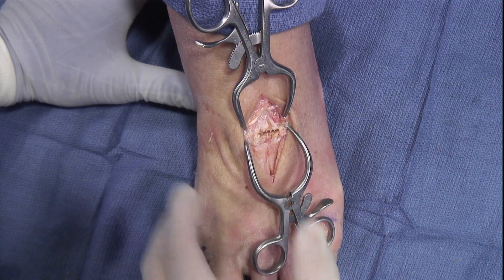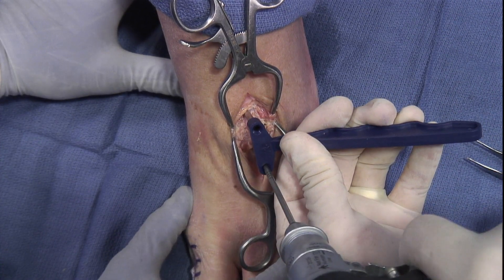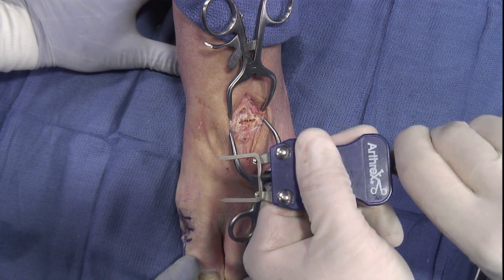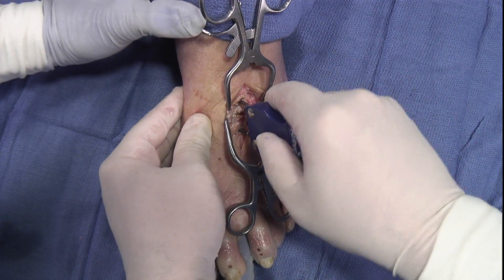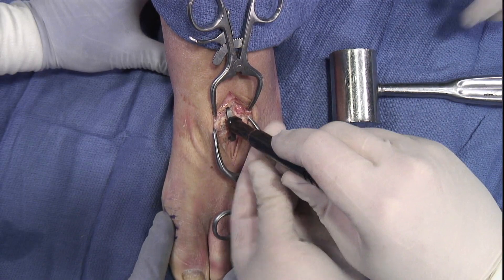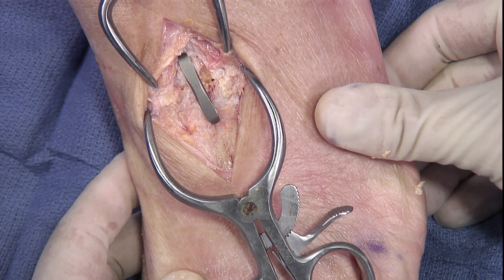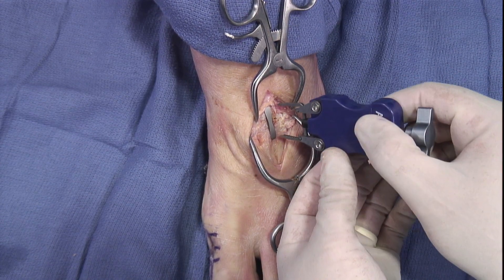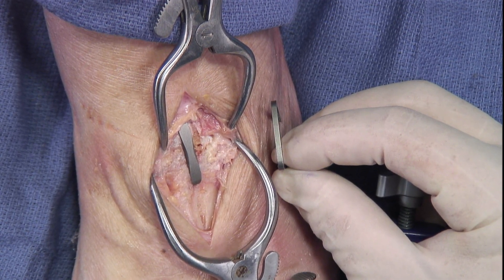Second Tarsal Metatarsal Arthrodesis Using the DynaNite™ Nitnol Staple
Thomas G. Harris, MD, (Pasadena, CA) performs a 2nd TMT arthrodesis using a DynaNite™ Nitinol staple for continuous compression.